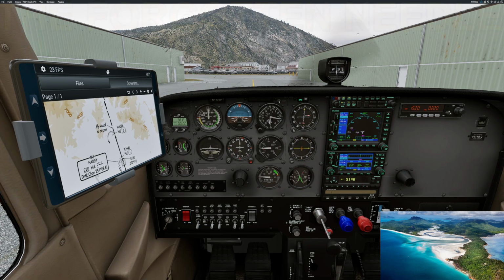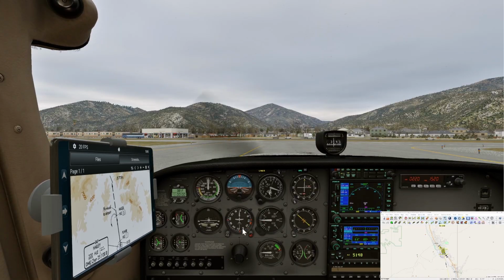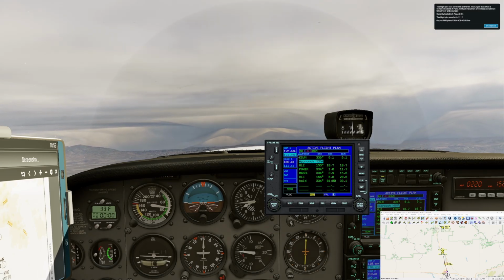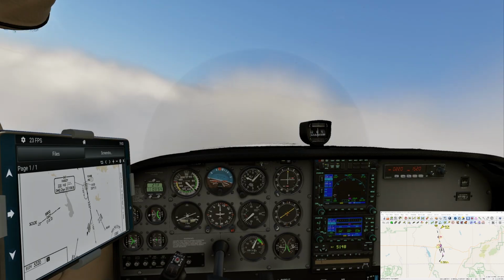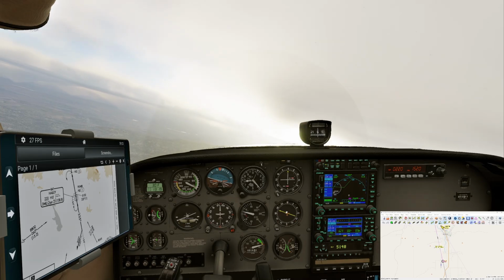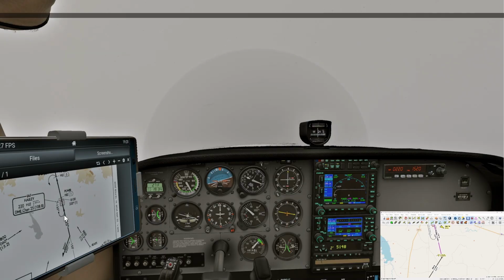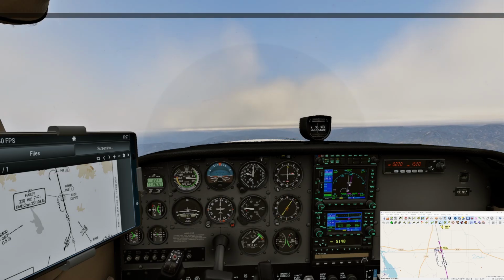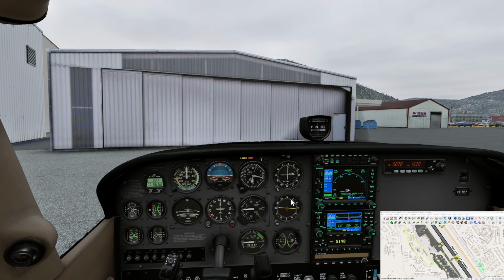ADF-The Forgotten Needle Revisited via X-Plane 12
Step back into the golden age of IFR flying as we revisit the ADF pointer—‘The Forgotten Needle.’
In a world dominated by GPS, glass panels, and magenta lines, the humble ADF once guided pilots through storms, over oceans and over mountains, and down to minimums on NDB approaches.

Whether you trained on one years ago or you’re discovering it for the first time, this is a look at a navigation instrument that shaped aviation history years before and still shows up in aircraft of today's flight environment.
Just like Grandma's ancient handed down apple pie recipe rediscovered.

- Angle of Correction equals angle of Deflection
- Pull the tail, push the head
- Homing: curved path to the NDB Station
- Bearing to and Bearing From
- Needle pointer on the nose

HAILEY, IDAHO/ FRIEDMAN FLD (SUN)

✈️ Aircraft: Cessna 172
🌄 Airport: Friedman MEML (KSUN)
🛬 Approach: NDB/DME-A
🖥️ Simulator: X‑Plane 12

00:00 – Introduction Briefing
05:35 – Taxi to RWY
09:00 – Take-Off Departure
17:15 – Arrival over NDB outbound
21:30 – Procedure turns outbound
24:30– Turn inbound to NDB
29:15 – Arrival over NDB Inbound
31:35 – Missed approach
36:50 – Published Holding at NDB
46:13 – Decent to the airport after holding
51:45 – Landing
53:05 – Outro